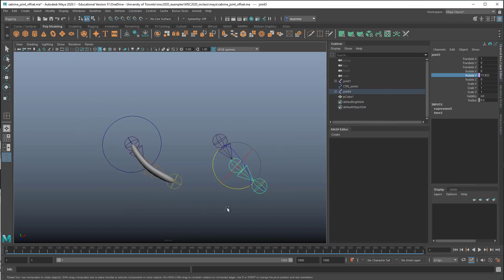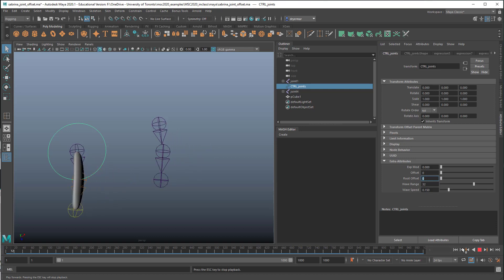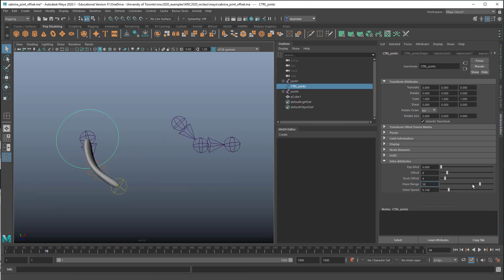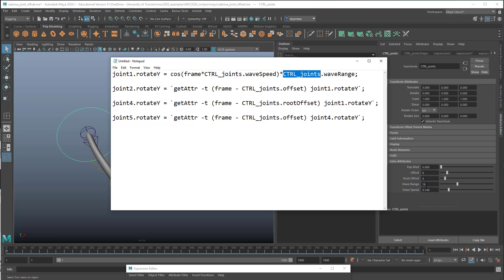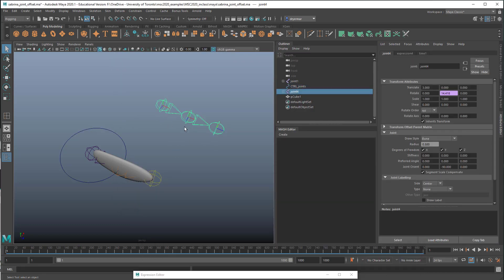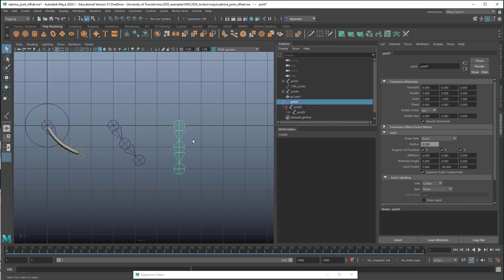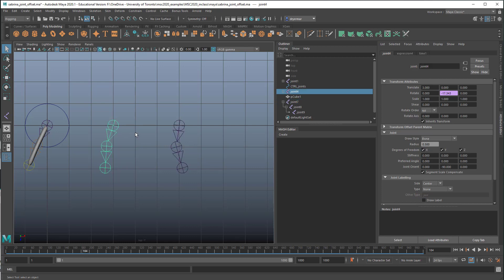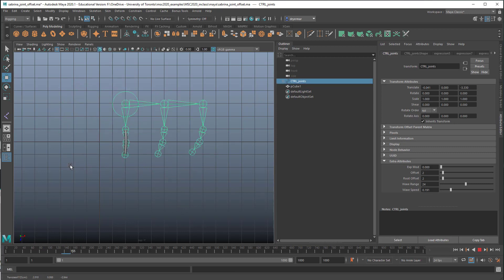Maya offset joint animation with expressions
Using expressions to control joint rotations in Maya. Here we are trying to animate a row of fins (or legs, flippers, appendages...) to animate with a slight offset to the one that precedes it. No keyframes - just a few simple expressions on the rotate attribute of the joints. Like always in Maya there are probably more and better ways to do this, but if it works, it's good enough!